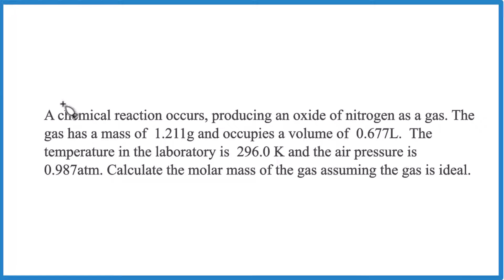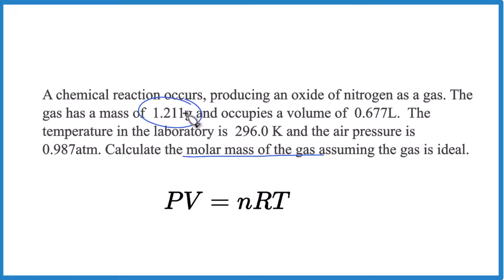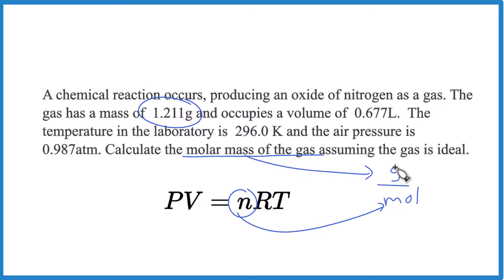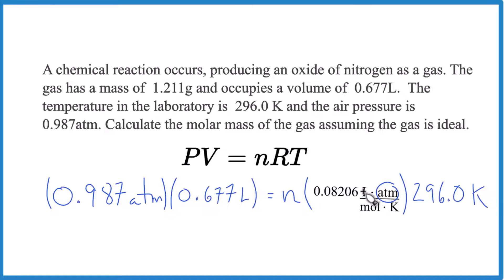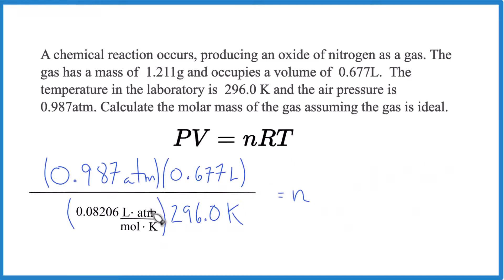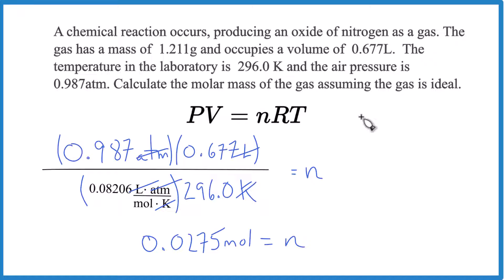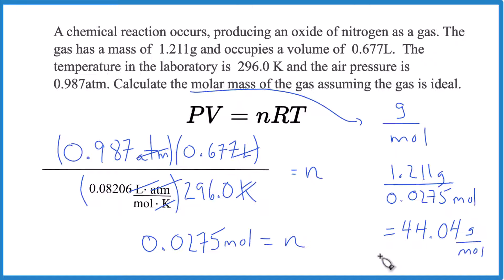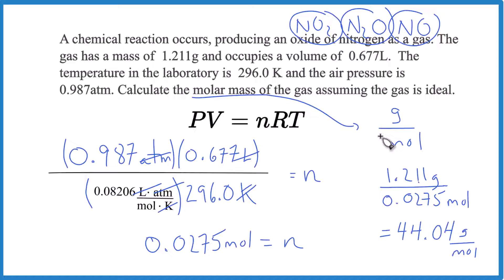Using the Ideal Gas Law to find the Molar Mass for an Unknown Gas Sample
In this video we’ll work a practice problem for the Ideal Gas Law, PV=nRT in which we find the molar mass for an unknown gas.

To find the molar mass of the unknown nitrogen oxide gas, we can follow these steps:

Use the ideal gas law to find the number of moles of gas:
n = PV / RT
where:

n is the number of moles of gas
P is the pressure (0.987 atm)
V is the volume (0.677 L)
R is the ideal gas constant (0.08206 L atm/K mol)
T is the temperature (296.0 K)
Plugging in the values:

n = (0.987 atm)(0.677 L) / (0.08206 L atm/K mol)(296.0 K) ≈ 0.0275 mol
Calculate the molar mass by dividing the mass of the gas by the number of moles:
molar mass = mass / n
where:

molar mass is the molar mass of the gas (in g/mol)
mass is the mass of the gas (1.211 g)
n is the number of moles calculated in step 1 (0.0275 mol)
Therefore:

molar mass = 1.211 g / 0.0275 mol = 44.02 g/mol
Therefore, the molar mass of the nitrogen oxide gas is approximately 44.02 g/mol.

This value is closest to the molar mass of N₂O (nitrous oxide, 44.01 g/mol) compared to NO (nitrogen monoxide, 30.01 g/mol) and NO₂ (nitrogen dioxide, 46.01 g/mol). However, further analysis or information about the specific chemical reaction might be needed to definitively identify the oxide involved.